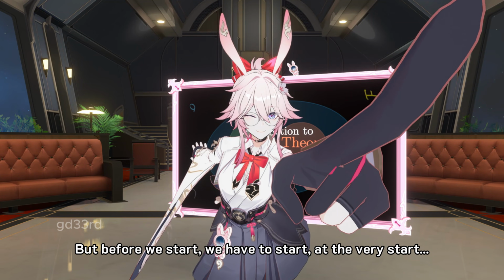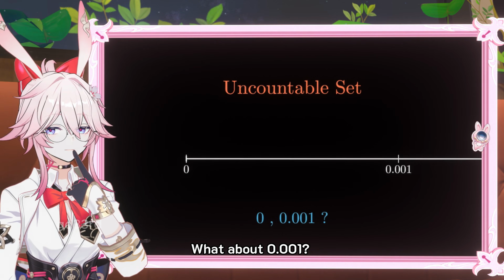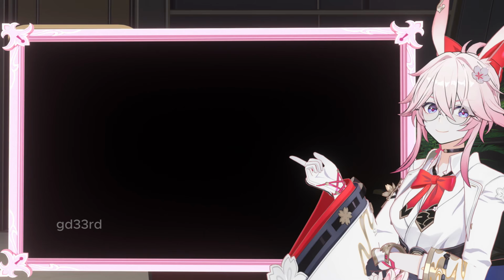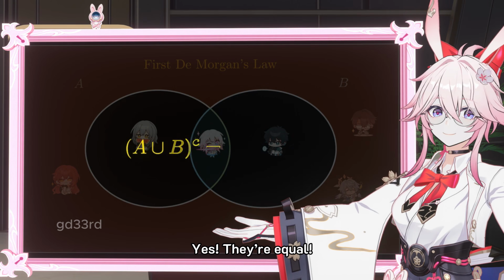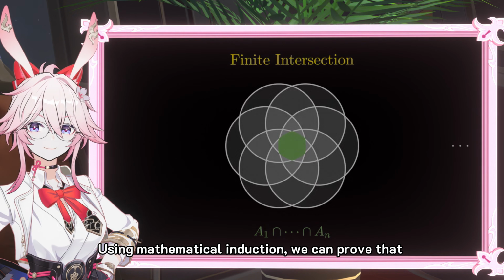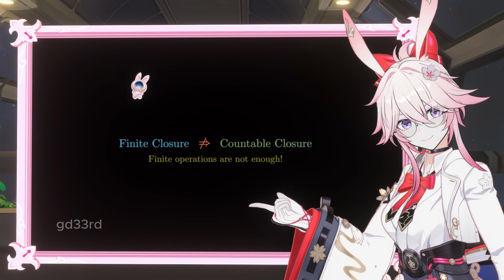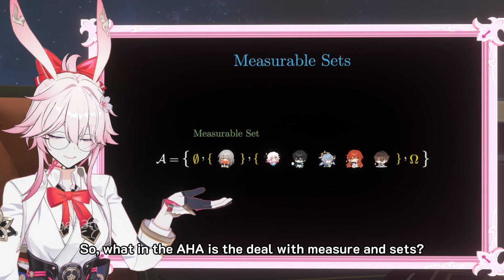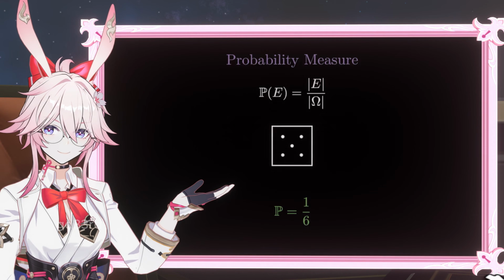What in the AHA do you measure with Measure Theory? | Multiverse Vistas 2026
Content
00:00 - Intro
01:06 - Set
02:17 - Set Operation
04:51 - Field
06:10 - Sigma-Field
07:46 - Measure
09:28 - Credit